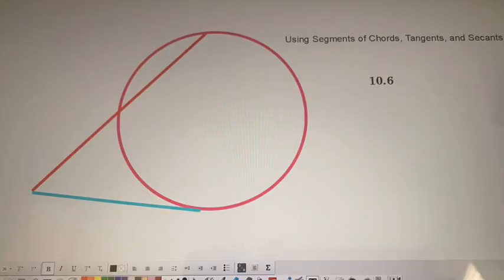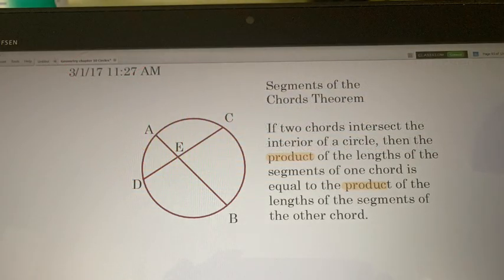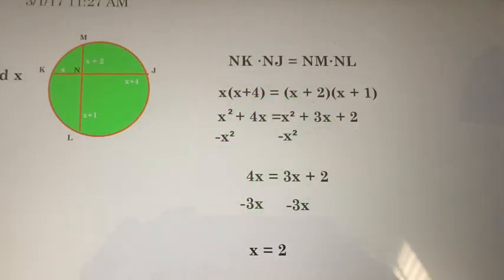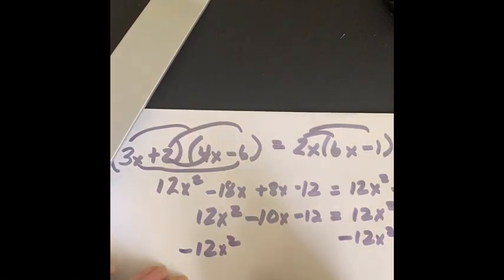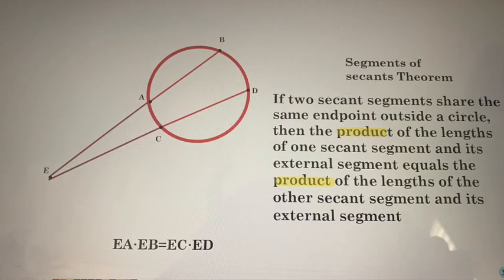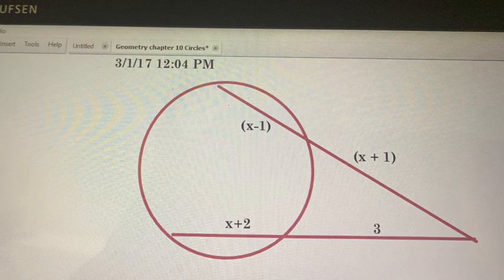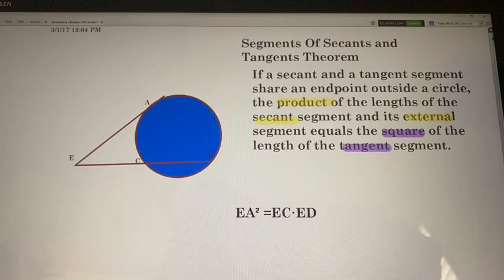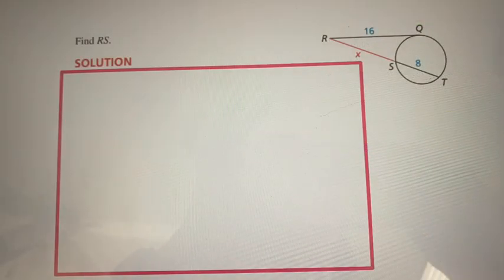10.6 Segment of Chords, Tangents and Secants